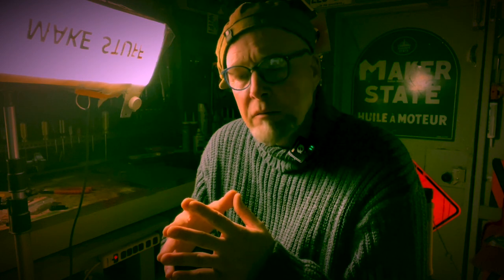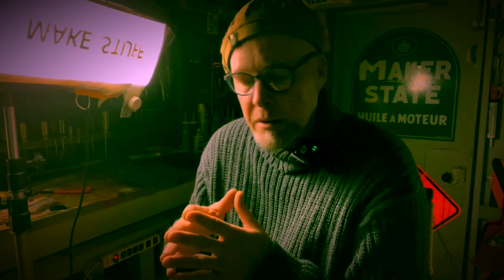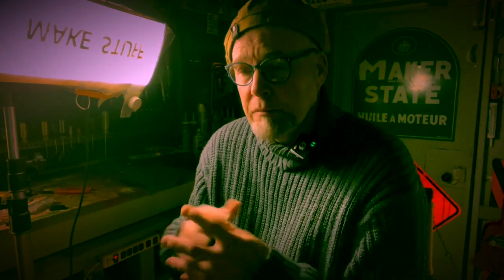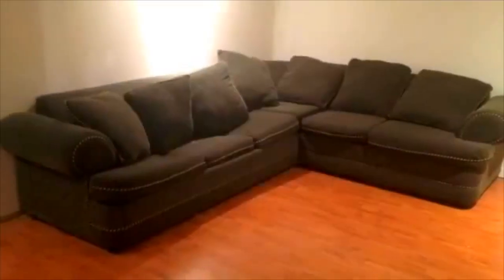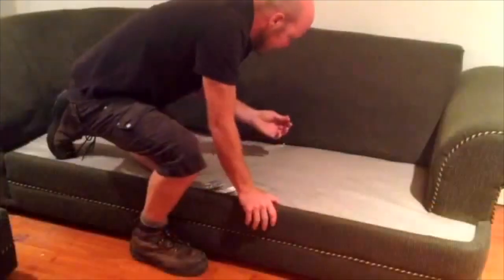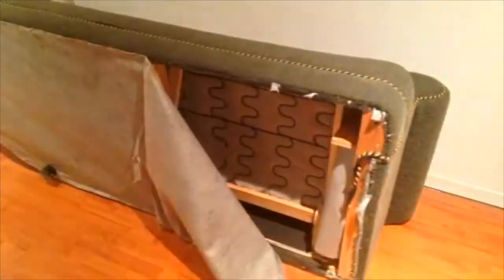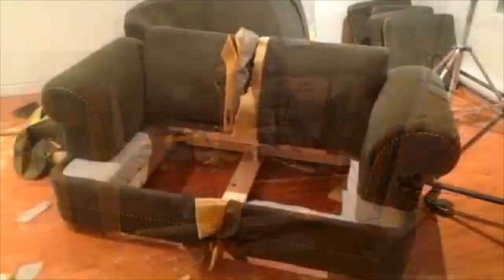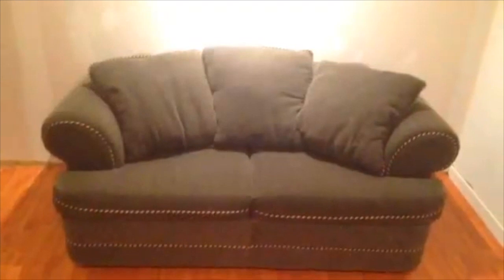"COUCH CUTTING" Ten Years Later: The Director's Cut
This is the last known copy of the infamous couch cutting maneuver